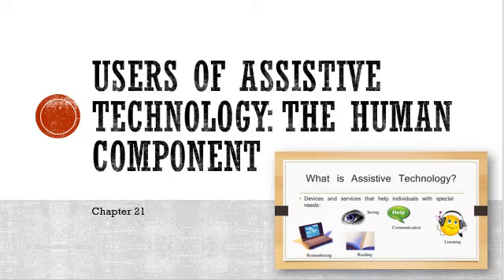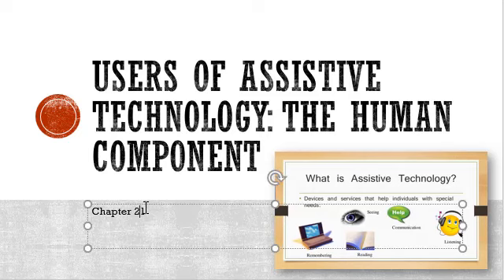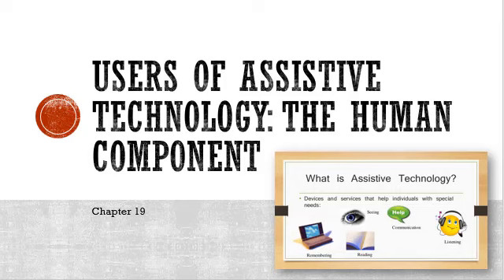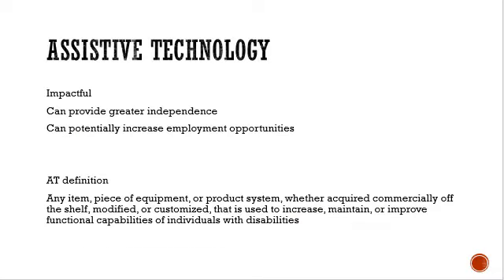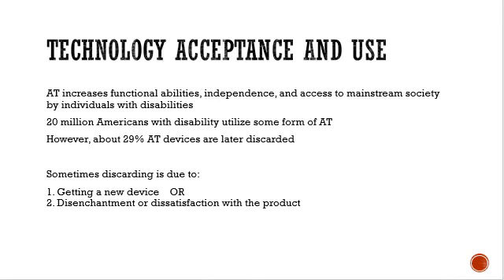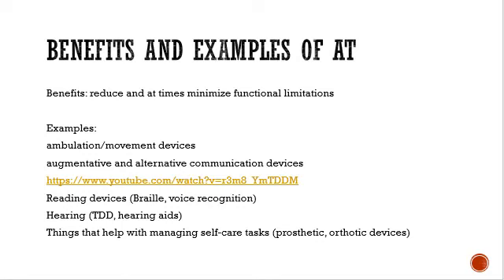REB 7402: Week 6 Screencast 1